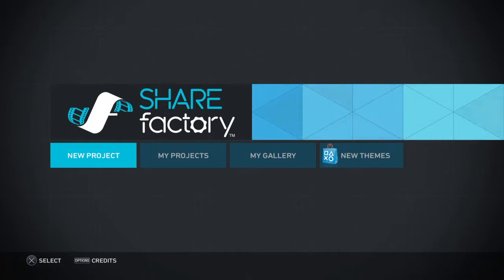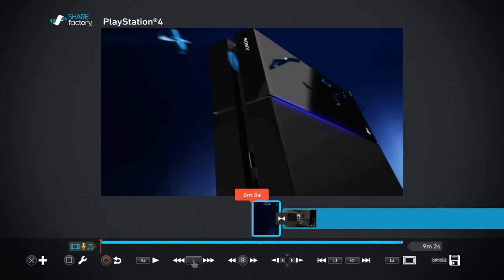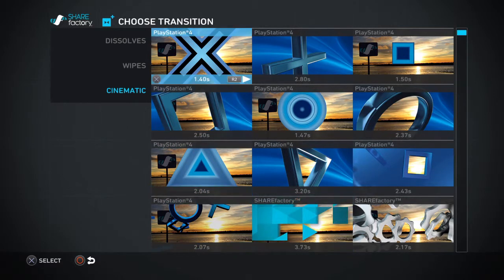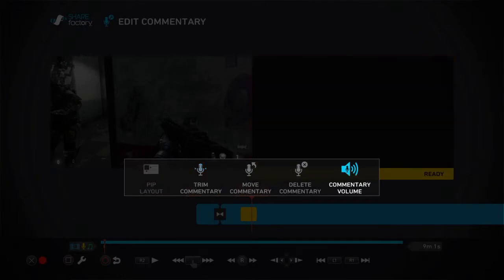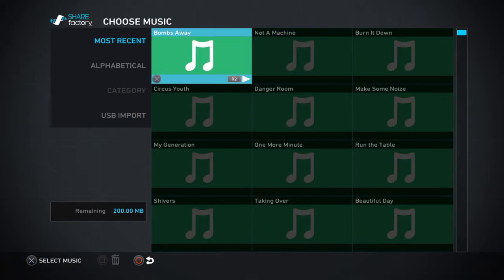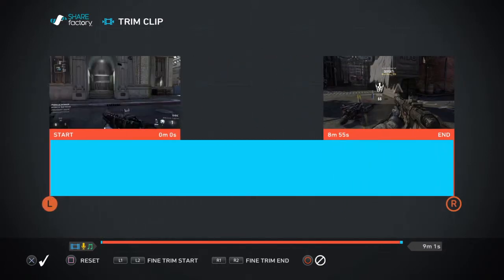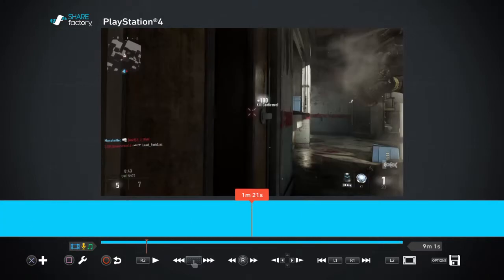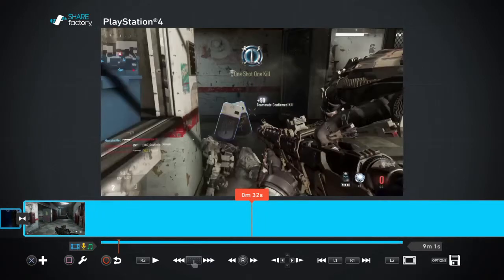How to use ShareFactory [Free editing]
Whats up guys MonsterHec here with a tutorial on how to use the FREE EDITING SOFTWARE ShareFactory exclusive only for PlayStation users (PSN LOVE). So though ShareFactory, at first, seems very complex it is very simplistic. ShareFactory is only for Psn users so if you don't have one and your interested I am veyr sorry.
SHOW SOME SUPPORT!!!